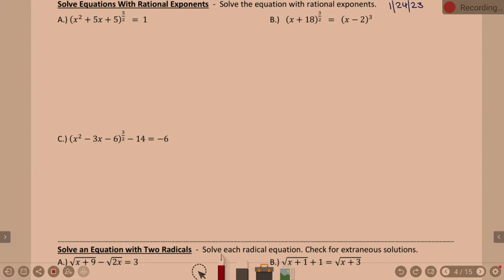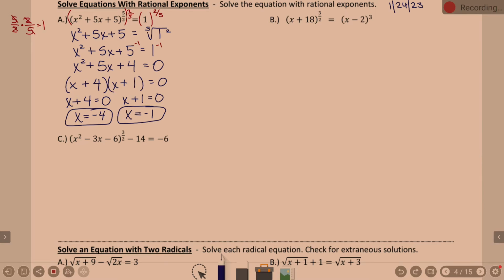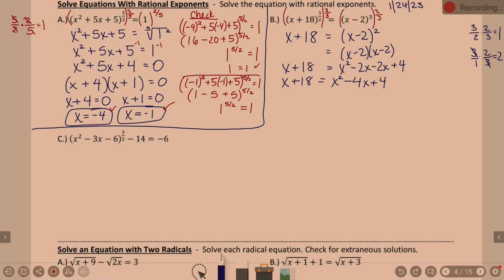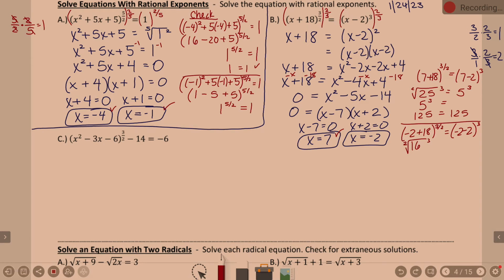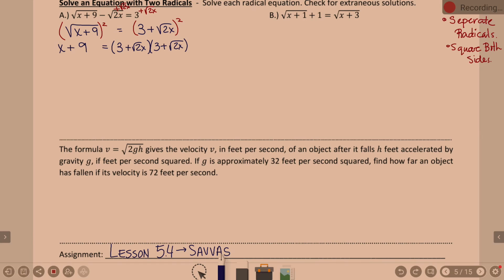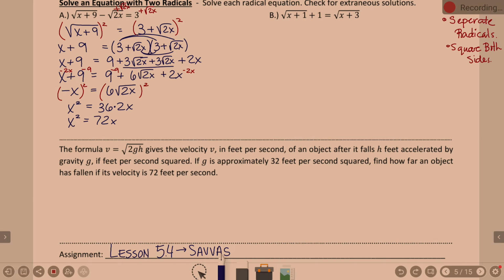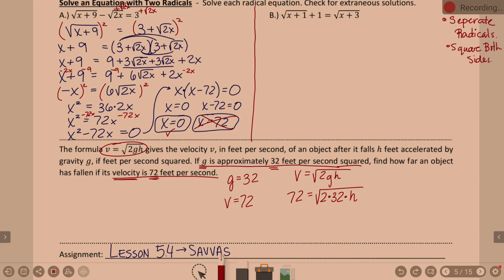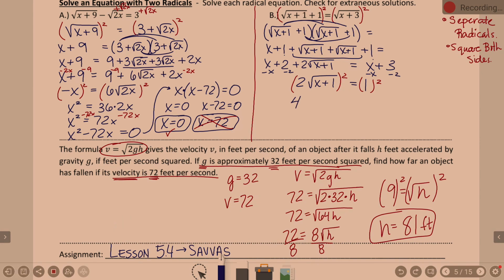A2 Lesson 5 4 Day 2